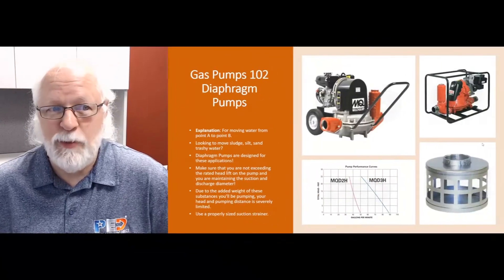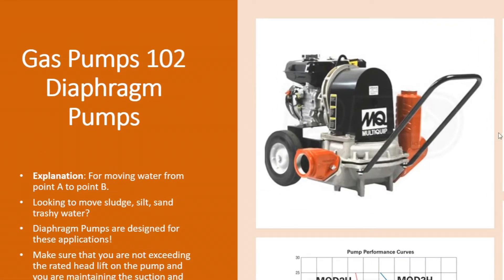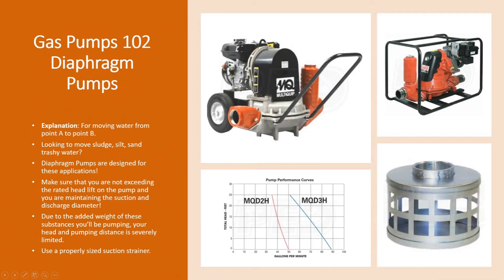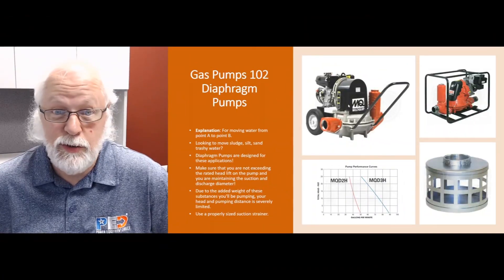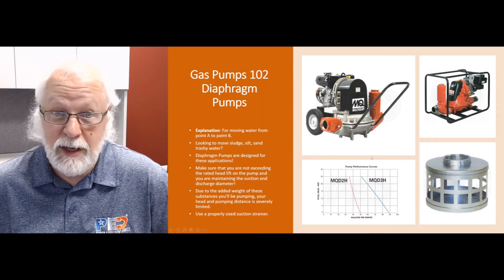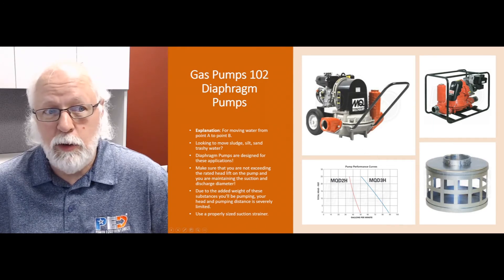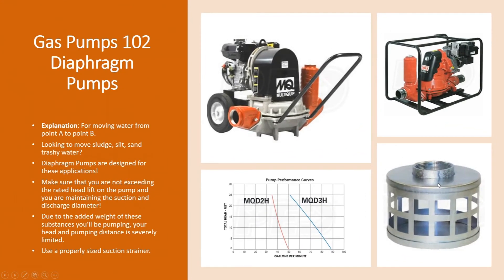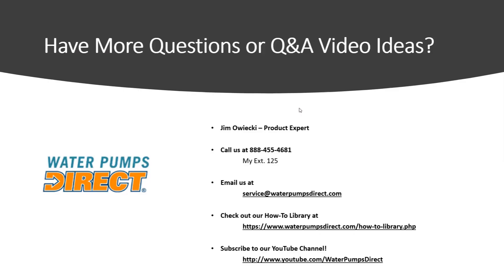What Are Diaphragm Pumps Used For?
Diaphragm pumps work entirely differently than other trash pumps. Our pump expert explains how they work and the best applications for gas diaphragm pumps.